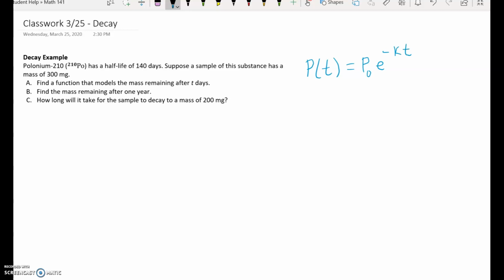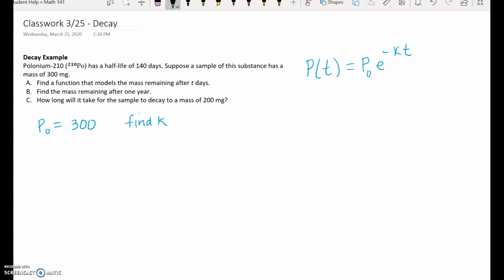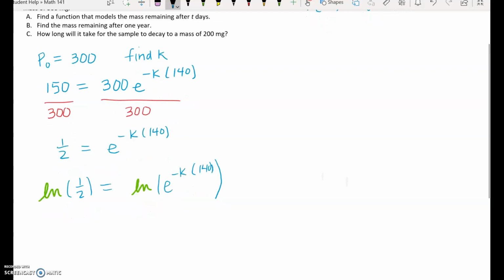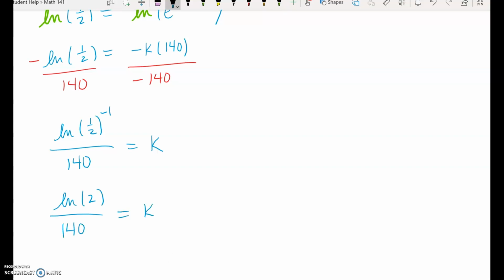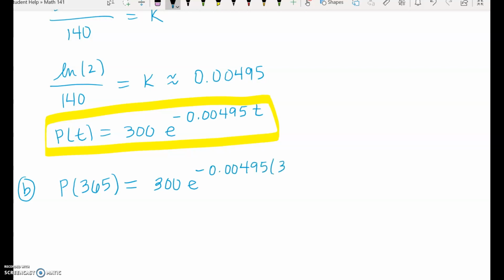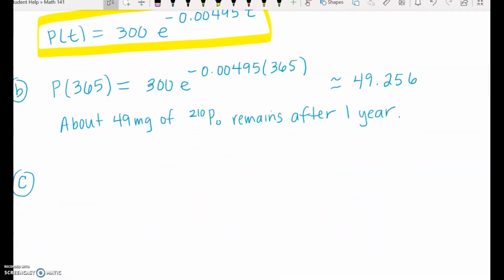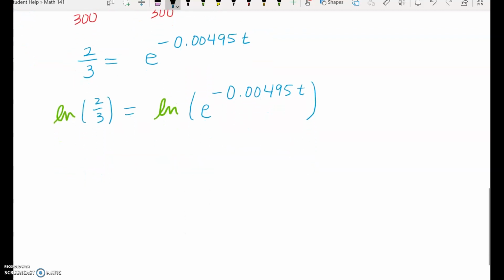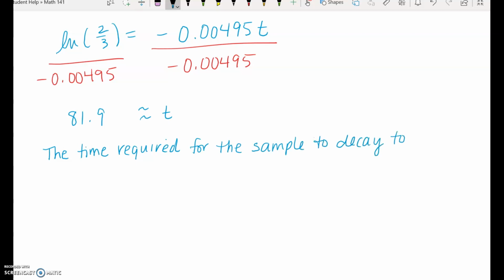Exponential & Logarithmic Equations (4/4)